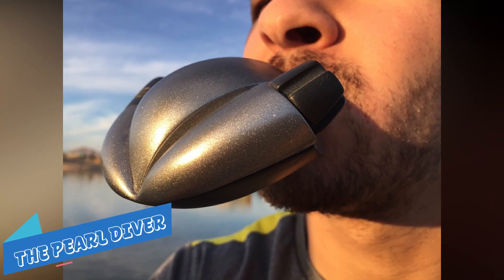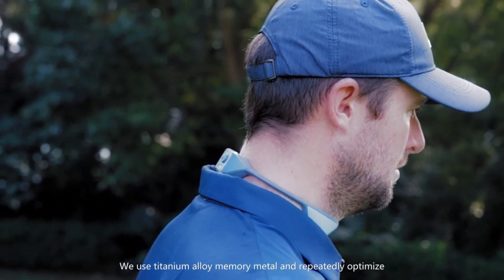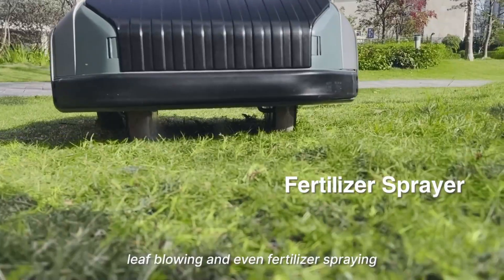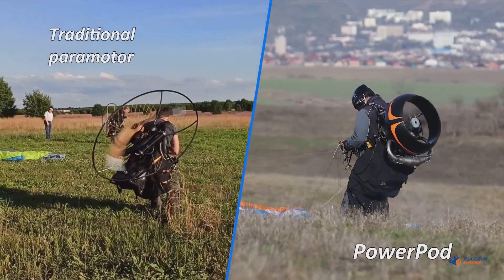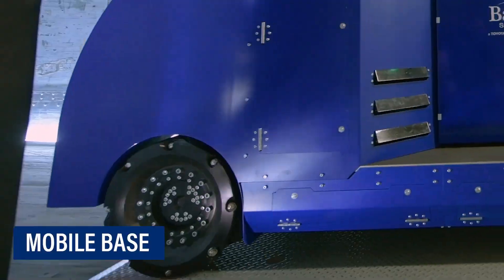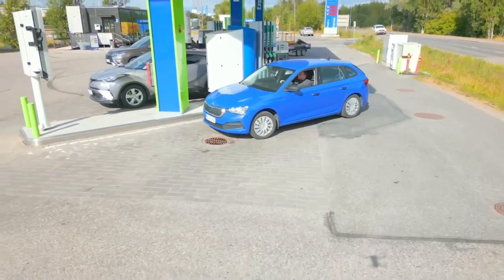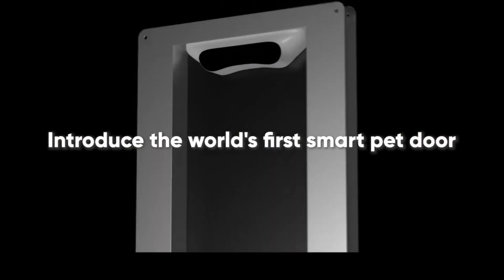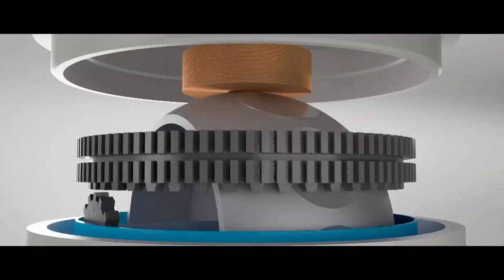AMAZING INVENTIONS YOU DIDN'T KNOW ABOUT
ref=discovery&term=THEKU%20

Heisenberg LawnMeister

robot-mower-with-vision-ai?lang=fr

Petvation

with-ai?ref=discovery_category